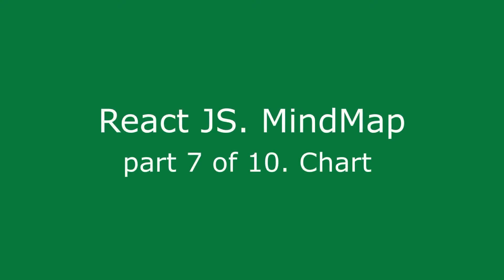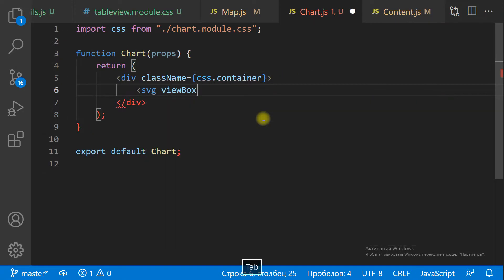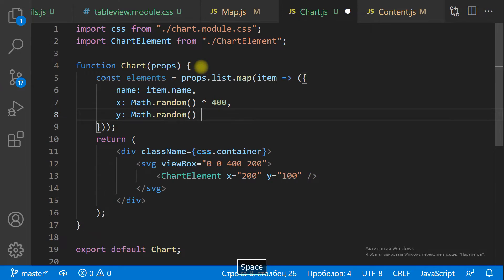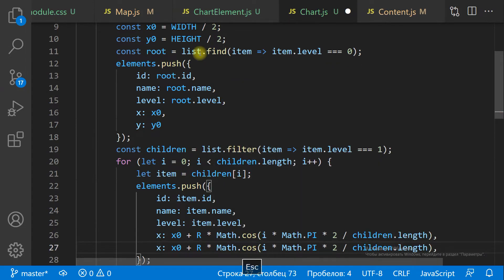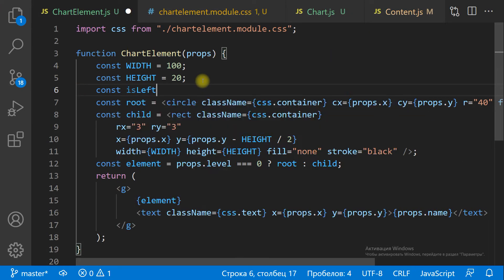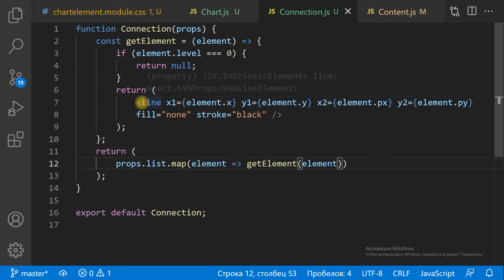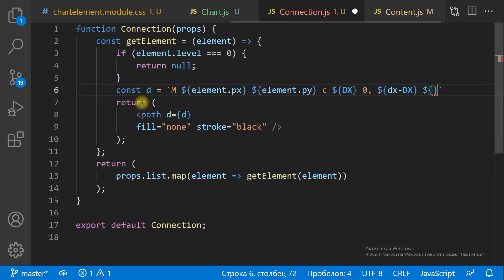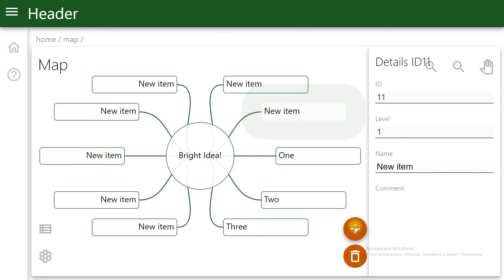React JS create App. Part 7 of 10: Chart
The Chart is the most interesting part of the MindMap App.
Let’s create a separate component for the chart.
A functional component.
And the chart.module.css file for the styling.